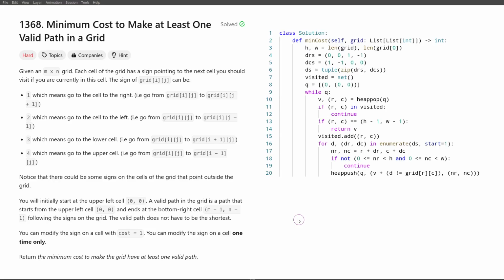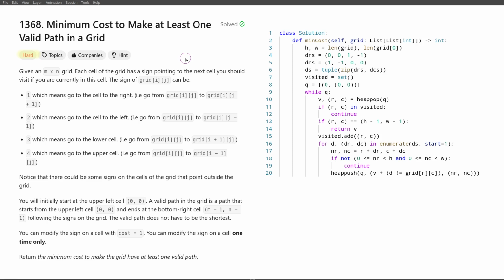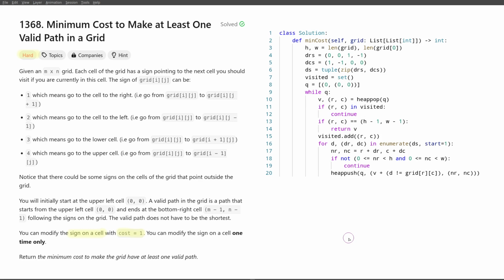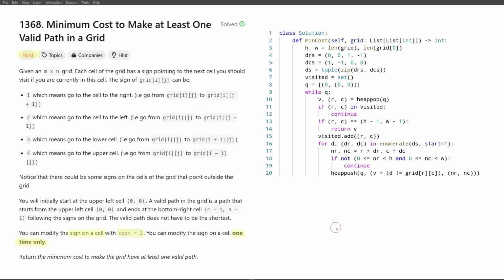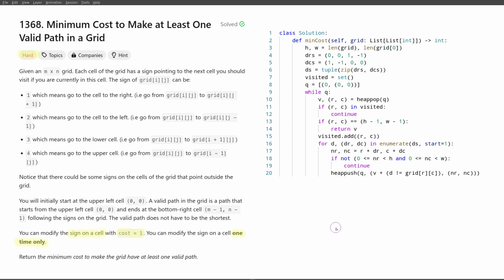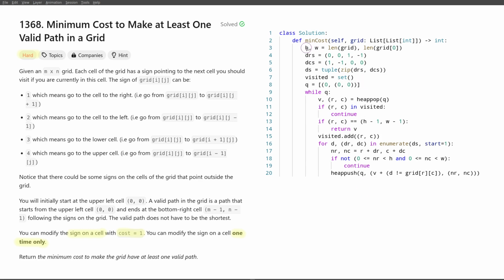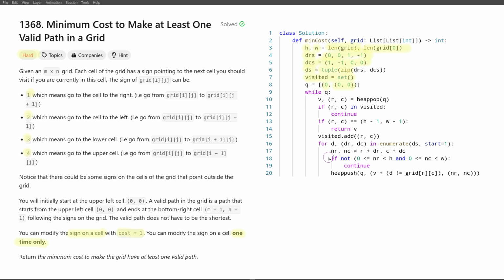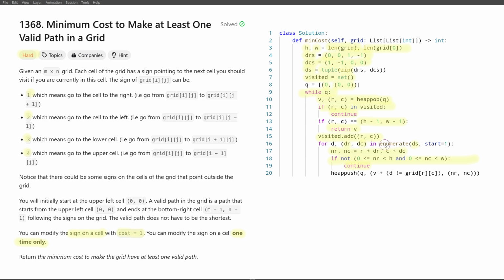[January 18, 2025, LeetCode daily] 1368. Minimum Cost to Make at Least One Valid Path in a Grid